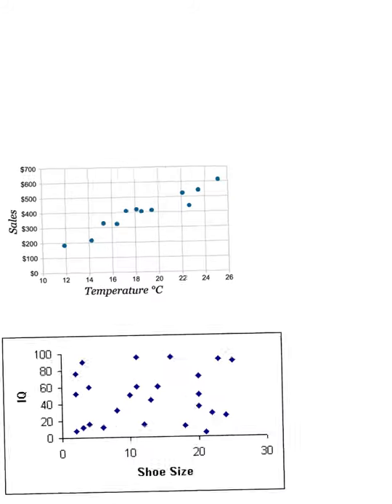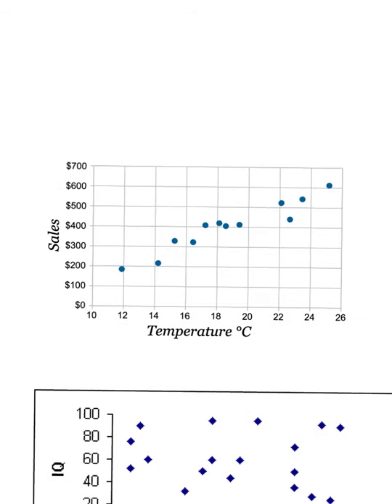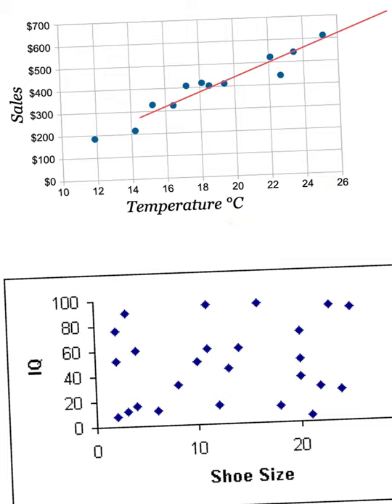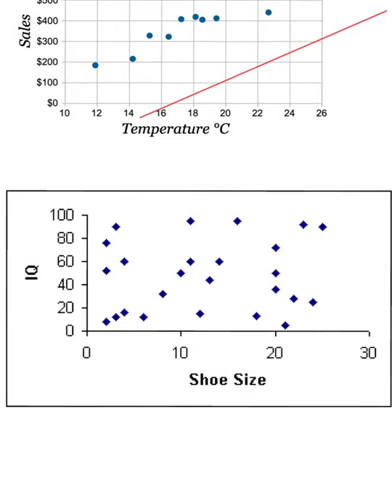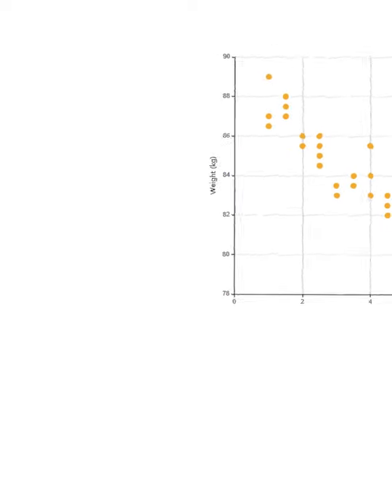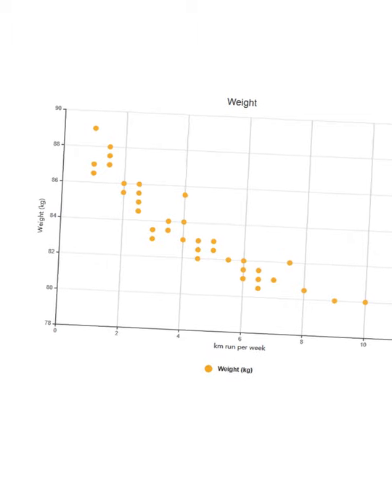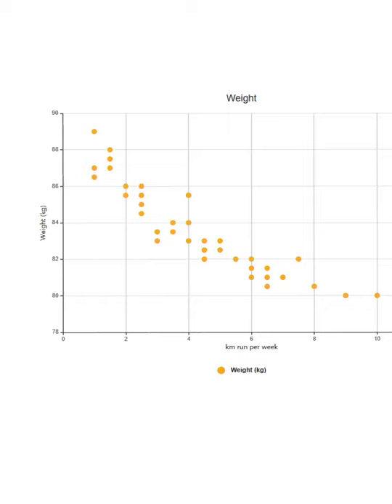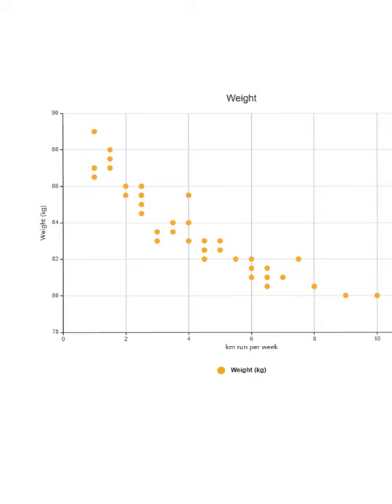Trend Lines Example